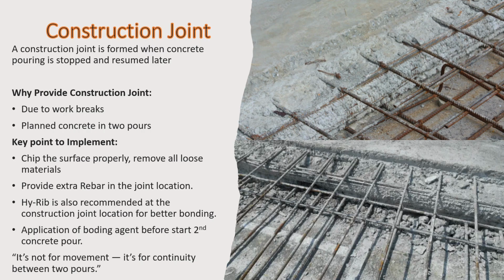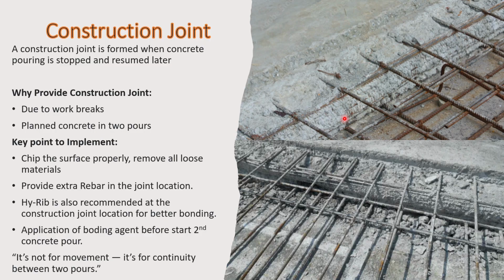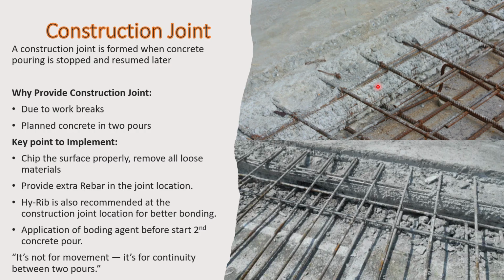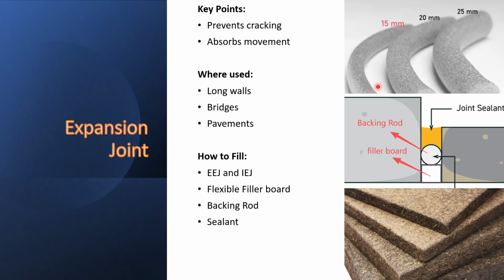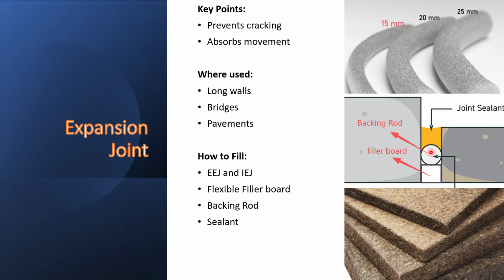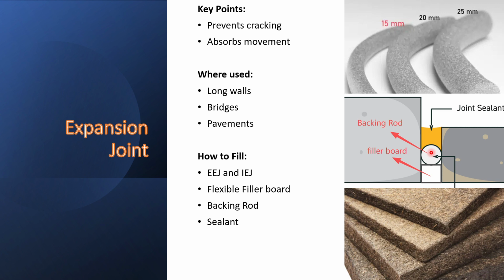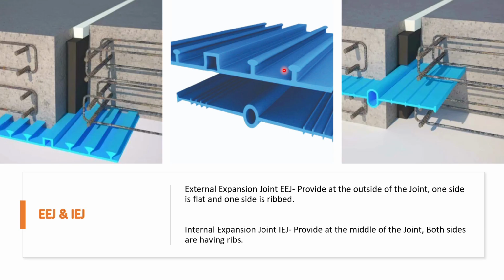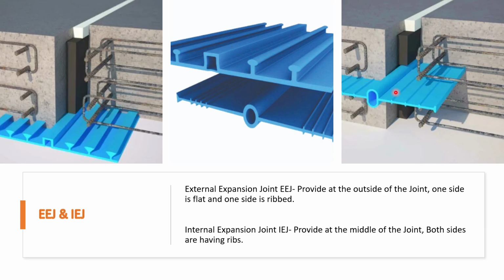Construction Joints vs Expansion Joints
Learn the difference between construction joints and expansion joints in this detailed civil engineering guide. This video covers their purpose, types, locations, and practical applications in concrete structures.

Whether you're a student, site engineer, or construction professional, understanding these joints is essential for preventing cracks and ensuring structural durability.

Topics covered:

What are construction joints?
What are expansion joints?
Key differences explained
Where and why they are used